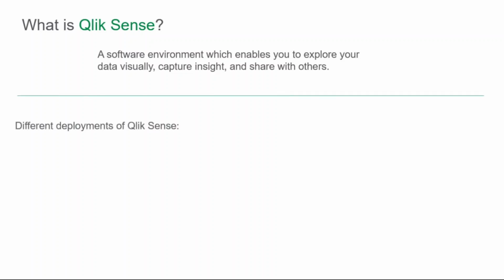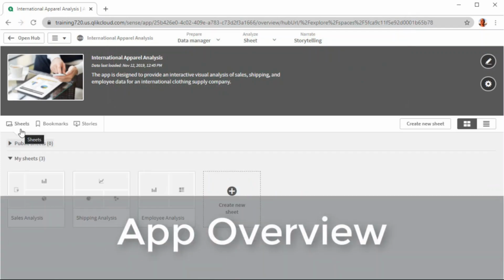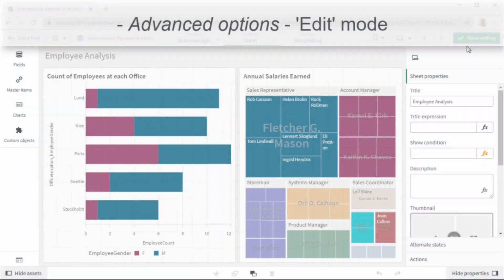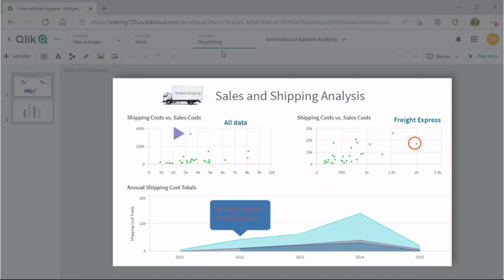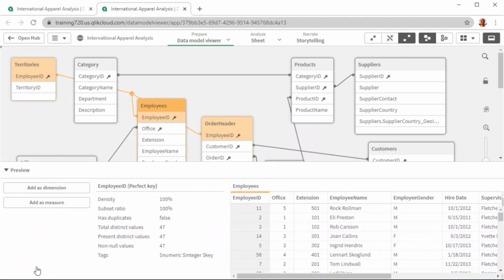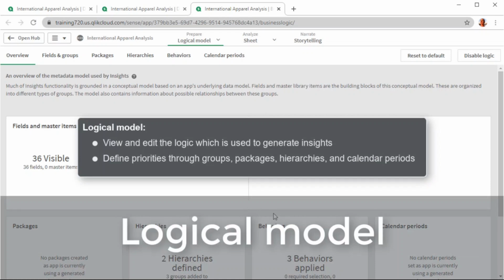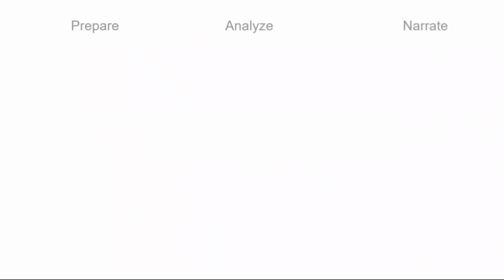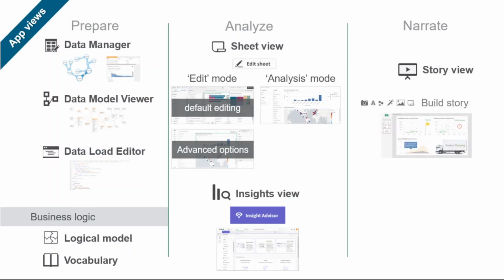Introduction to Qlik Sense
Introduction to the general structure of Qlik Sense
The video below will introduce the general structure and layout of views which are available across all Qlik Sense deployments: